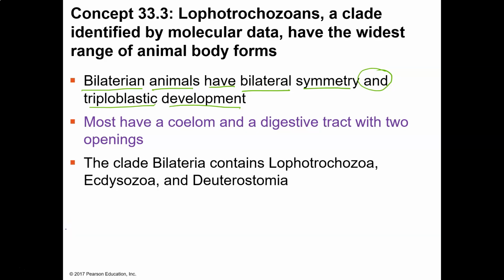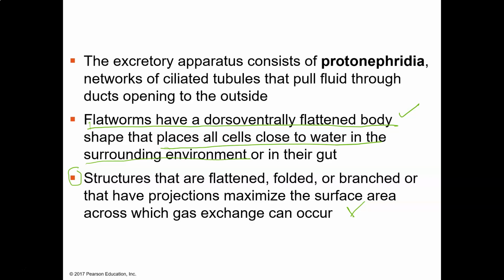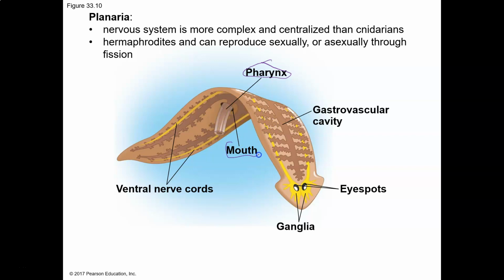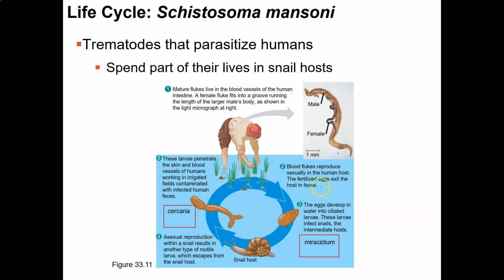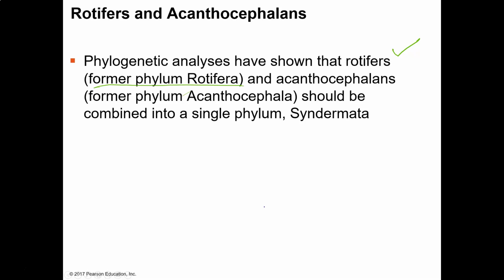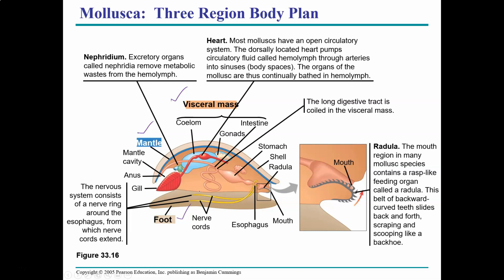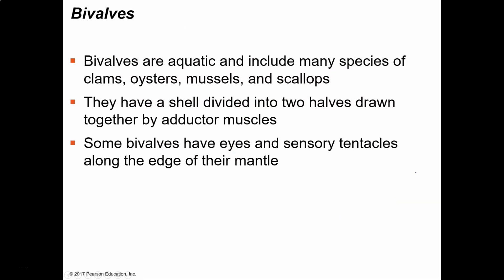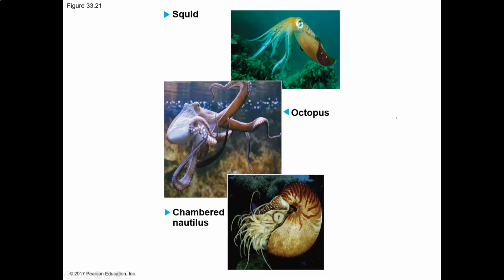Invertebrate Diversity Pt2